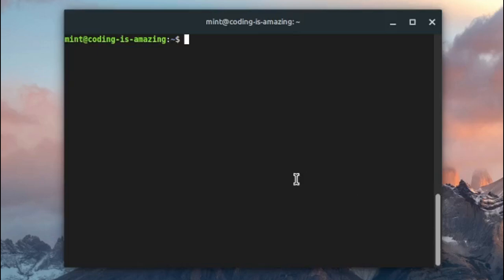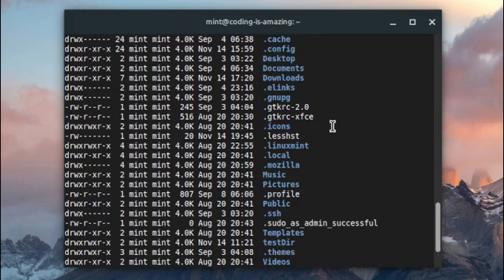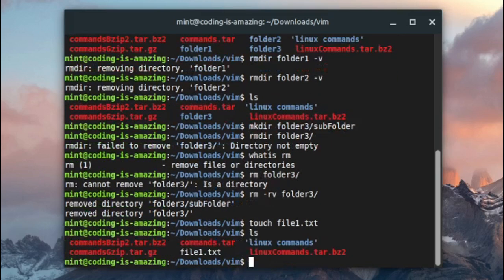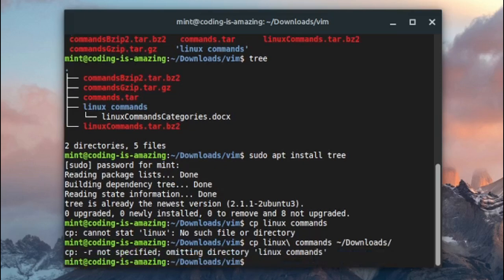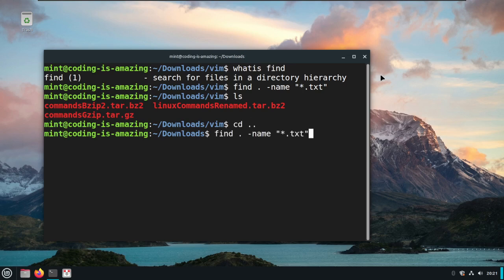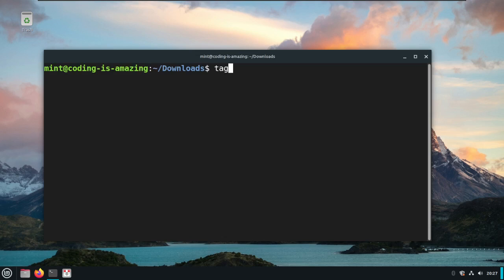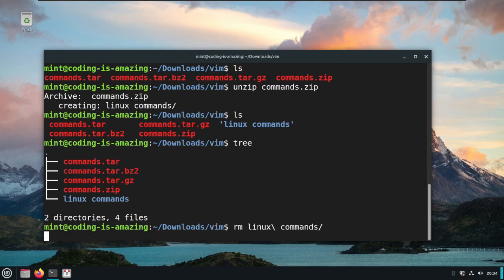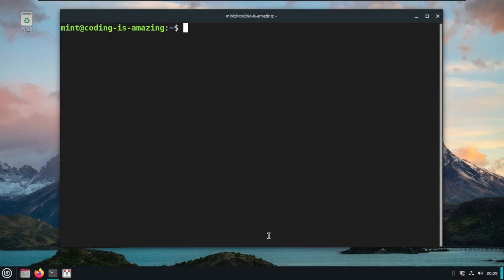Essential Linux Commands for New Users | Linux Mint Tutorial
In this video, we’ll walk you through the most essential Linux commands that every beginner needs to know, specifically tailored for Linux Mint users. Whether you're just starting your Linux journey or need a refresher, this tutorial covers commands like clear, cd, pwd, ls, cp, mv, and more! We'll explain each command's usage, syntax, and provide real-life examples to help you master the basics of navigating and managing files in Linux Mint. By the end of this video, you'll feel confident using these commands and ready to dive deeper into the world of Linux.